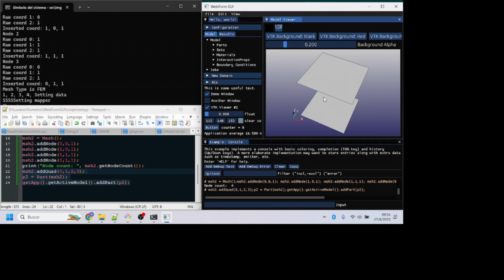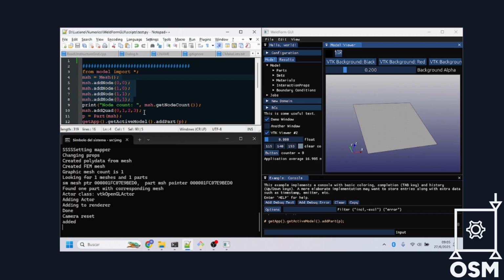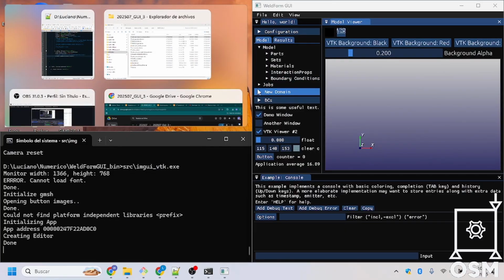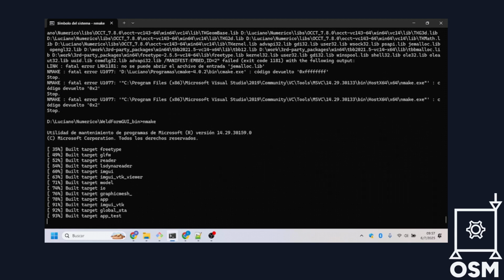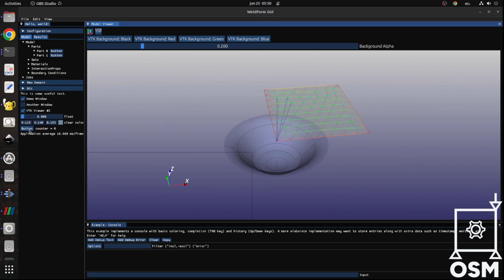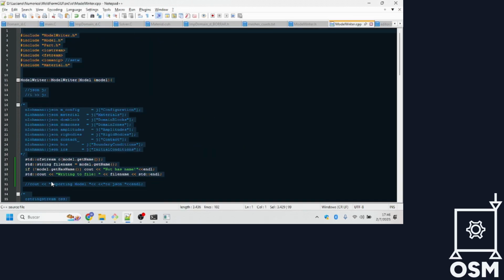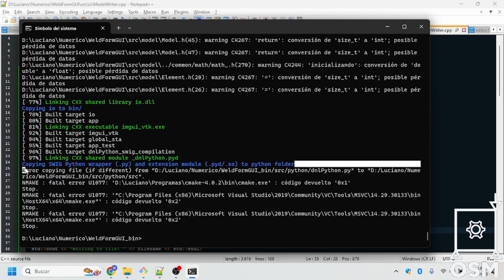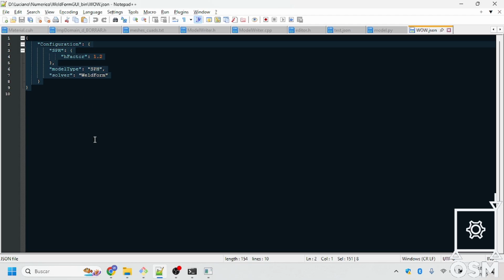How Python Scripting Transforms a FEM GUI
In this third video of my FEM Graphical User Interface (GUI) series, I show how to extend the tool with Python scripting capabilities using SWIG. This enables users to create geometry, define jobs, and write input files—all from Python!
🔹 First, I show how to create and view more than one mesh directly from Python, including bug fix!
🔹 First, we wrap C++ classes to allow creation of geometric entities like points and cylinders directly from Python.
🔹 Then, I show how to visualize these primitives inside the GUI using VTK.
🔹 We move on to building an Input Writer, which allows exporting your model setup into a .json input file for the FEM or SPH solver.
🔹 Finally, we test the full flow: from Python script → geometry creation → mesh → input export — all within the same environment.

This opens the door to automation, scripting, and batch processing, making the GUI much more powerful and flexible for advanced users and researchers.

🧠 I also go over the C++ and SWIG code needed to make this possible — including how to expose geometry, mesh, and job creation logic to Python.

💡 The goal is to make this GUI a fully scriptable, open-source platform for pre/post-processing FEM and SPH models.

Got feedback or ideas? Drop a comment! Your input helps improve this tool for the open-source mechanics community.